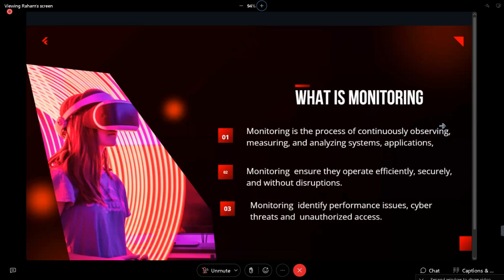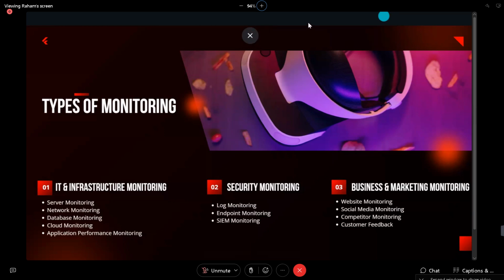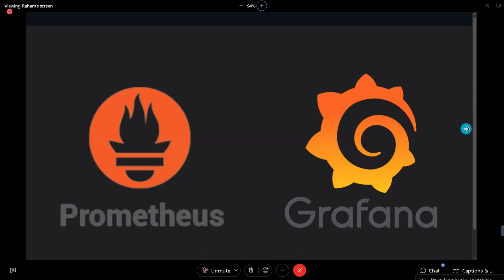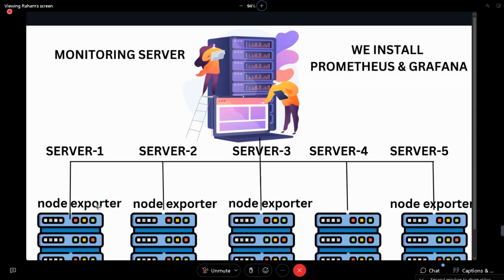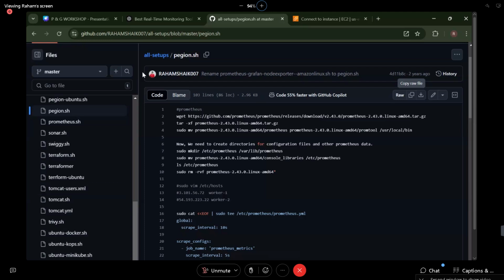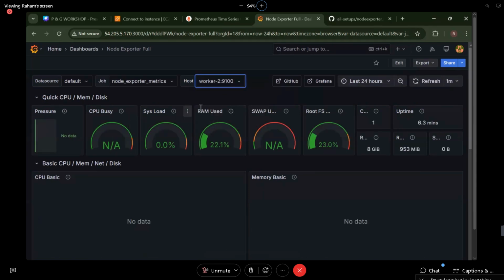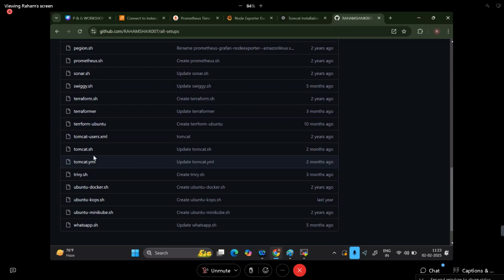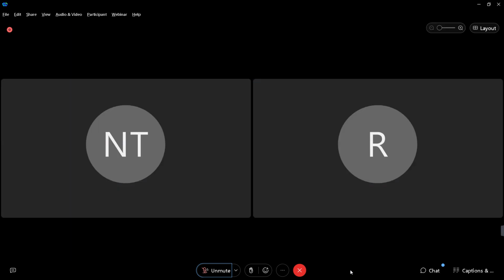Prometheus & Grafana Full Course || DevOps engineer || 2025.